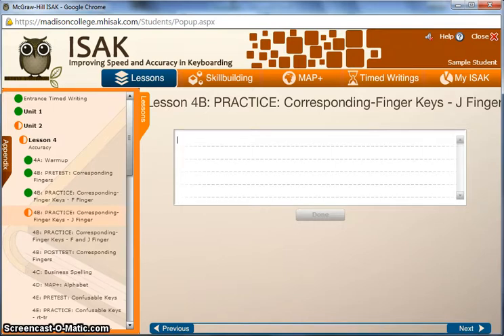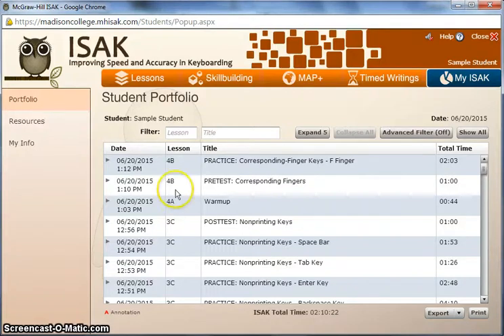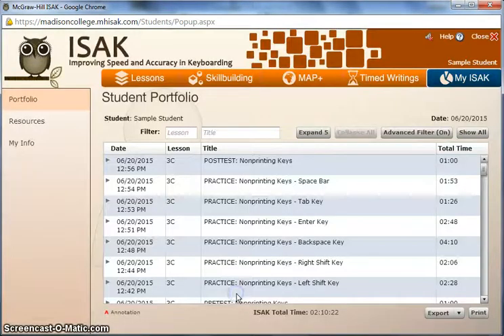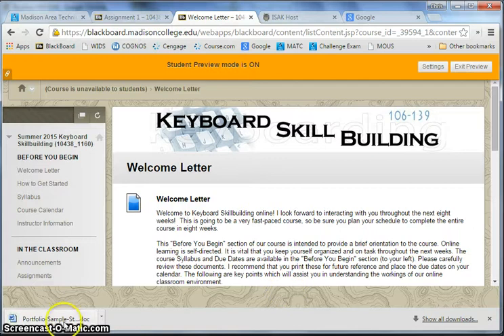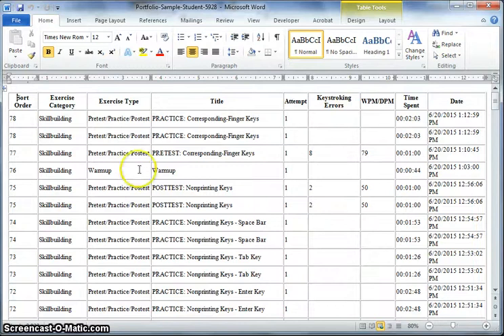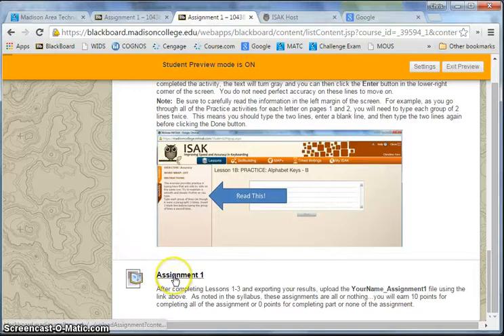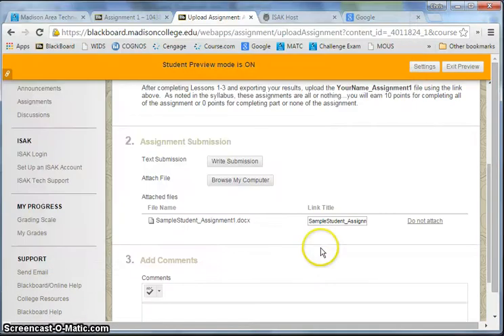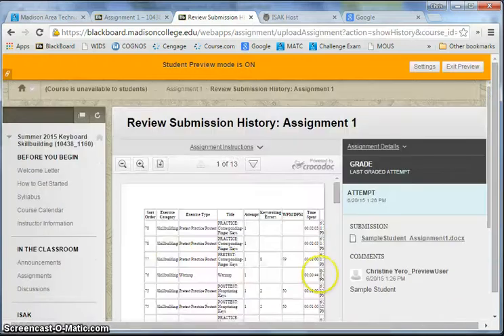How to Export Assignment Results and Upload Them to Blackboard